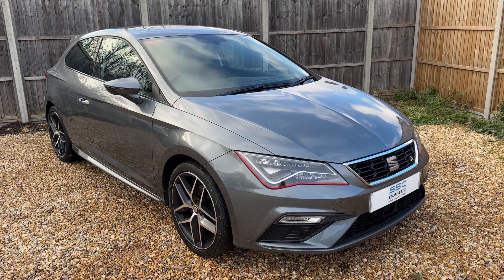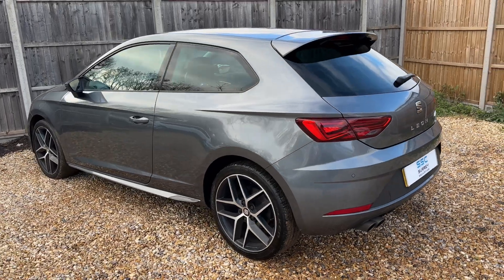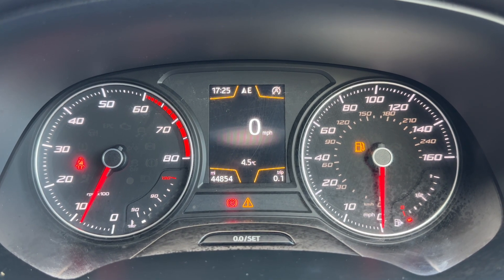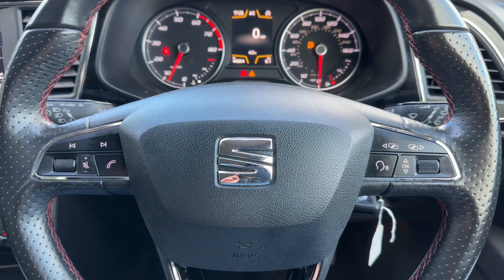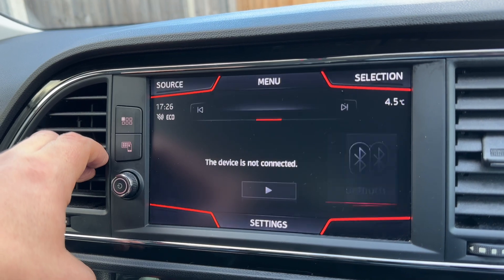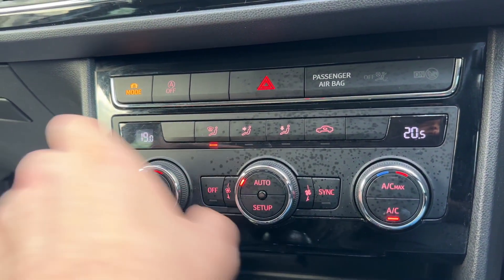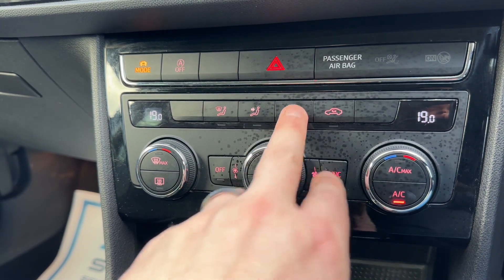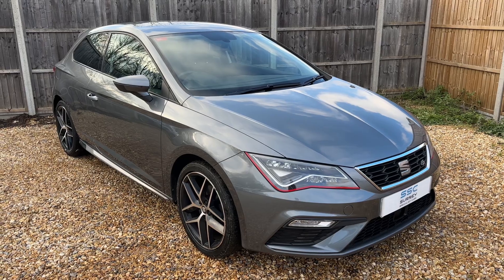Seat Leon NL67JYD